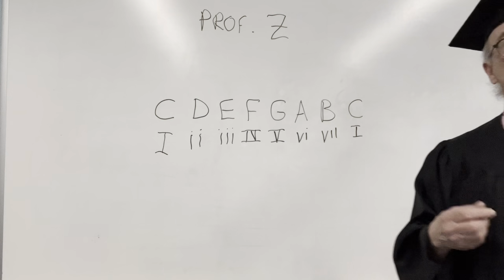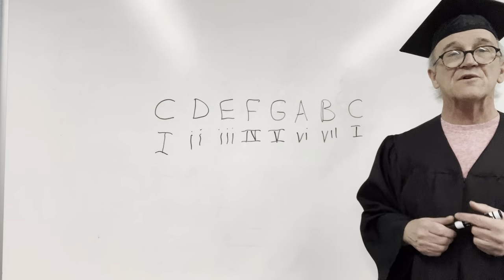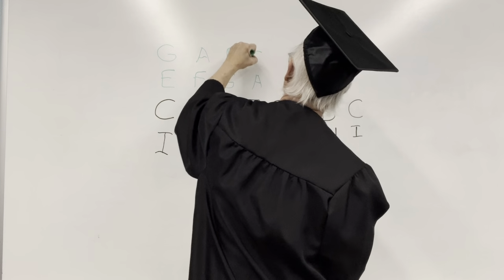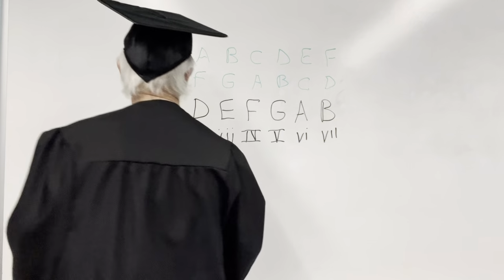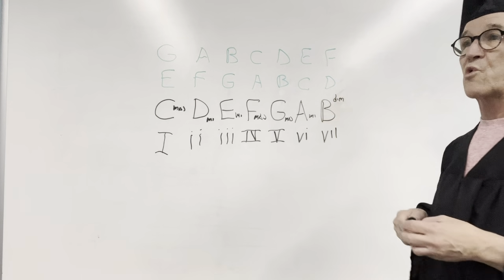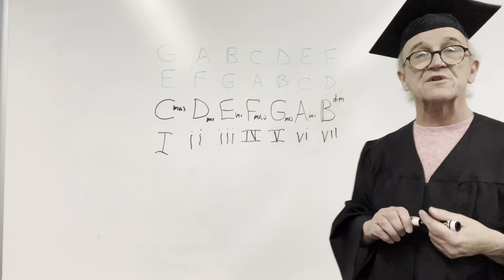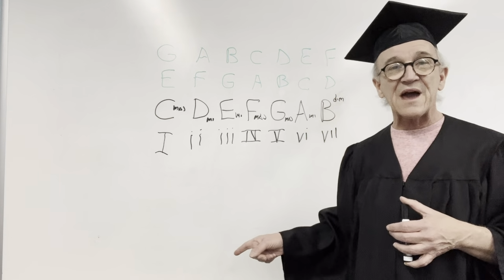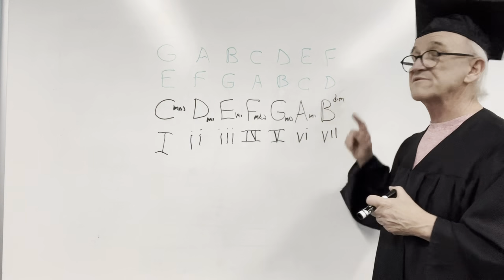Professor Z teaches Music Theory Part 1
Professor Z explores basic music theory for players who aren't beginners. He shows how chords are built from a major scale in clear down to earth fashion.